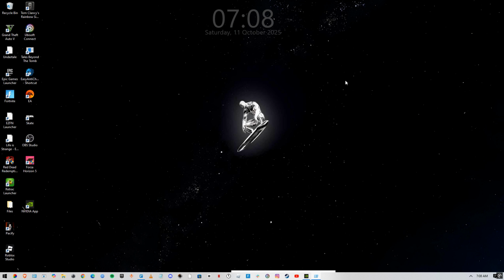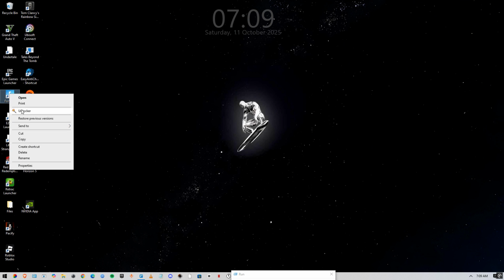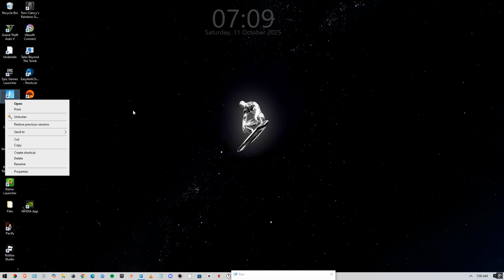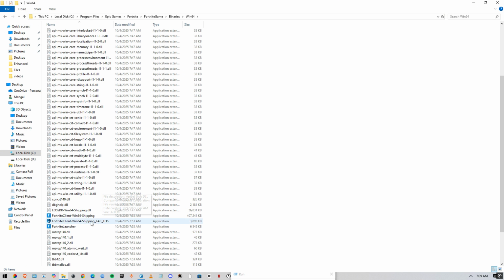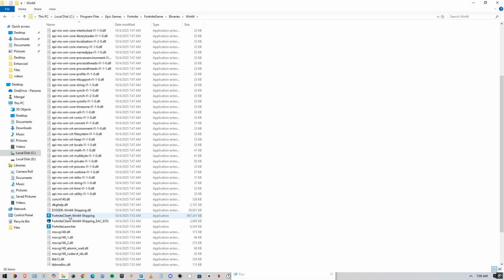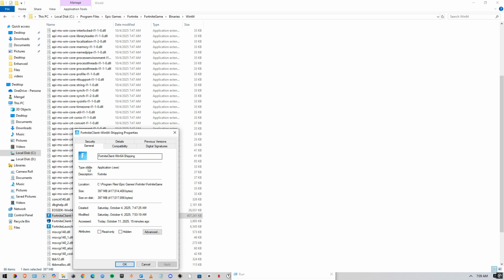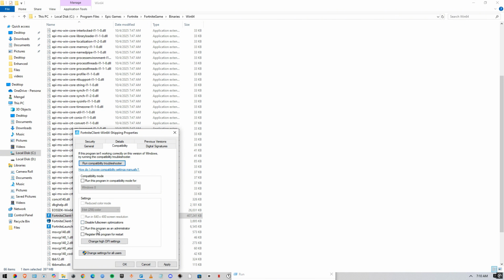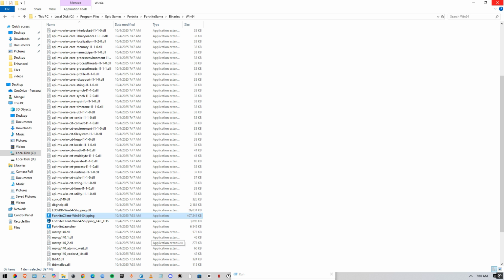Fix Valorant Error Code VAL 43 (2025 FULL GUIDE)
Getting Error Code VAL 43 in Valorant? Don’t worry — this 2025 full guide will show you how to fix Valorant VAL 43 error step-by-step so you can get back into the game quickly.

⚡ In this video, you’ll learn:
✅ What causes Valorant Error Code VAL 43
✅ How to fix it on Windows 10 & 11
✅ Restart and network repair methods that actually work
✅ Updated 2025 troubleshooting guide for Riot Client

🎮 Works for all regions and Riot accounts.